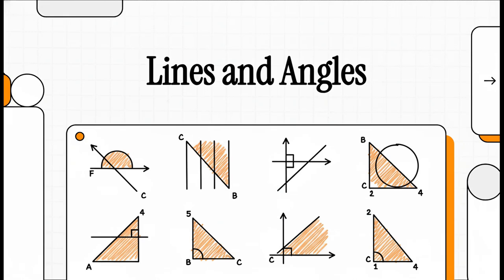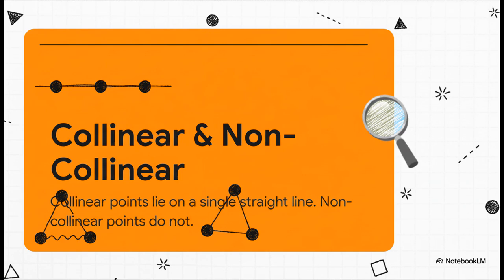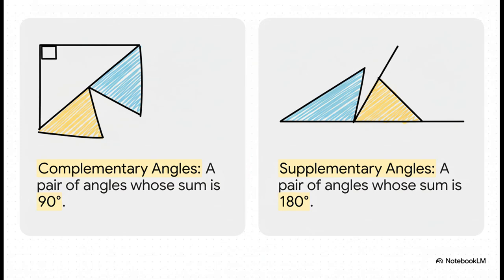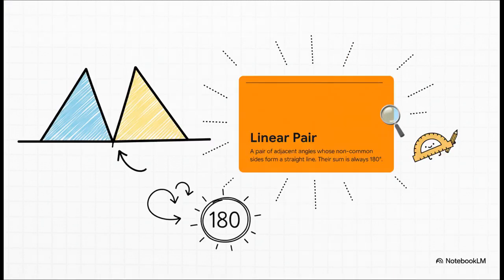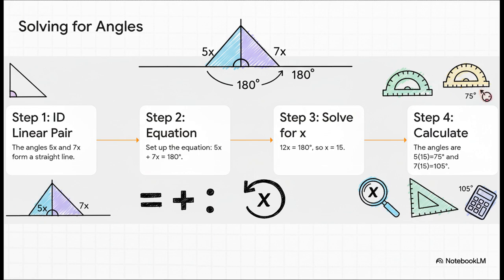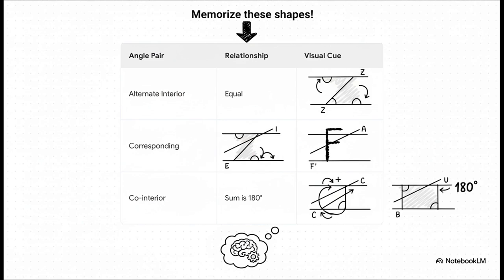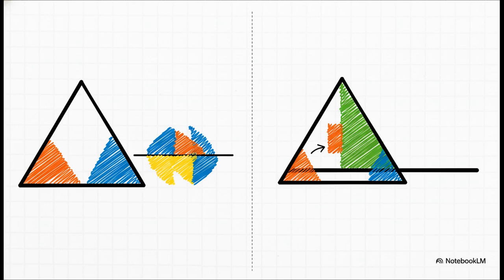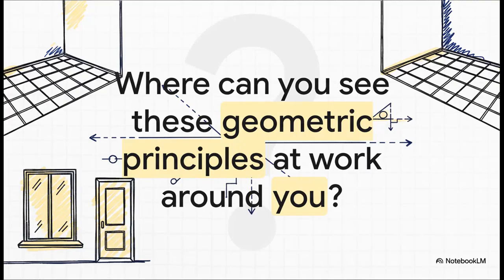1 December 2025